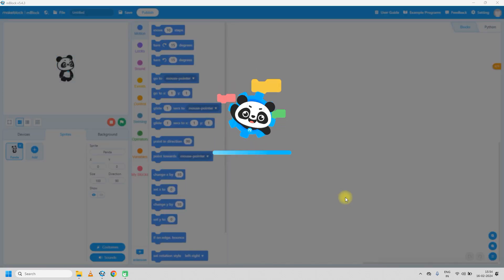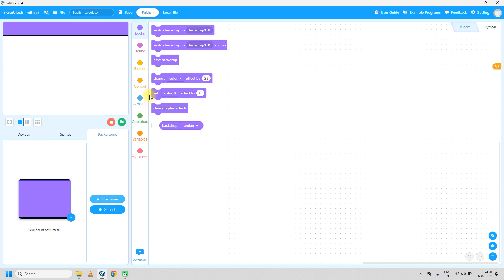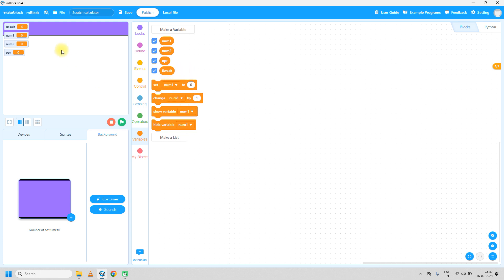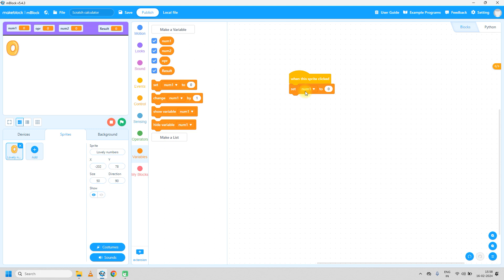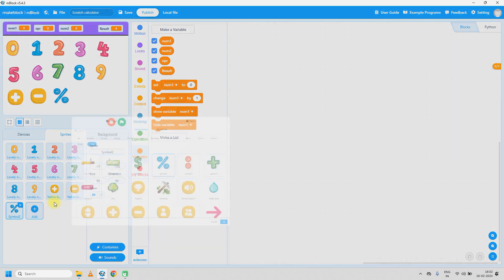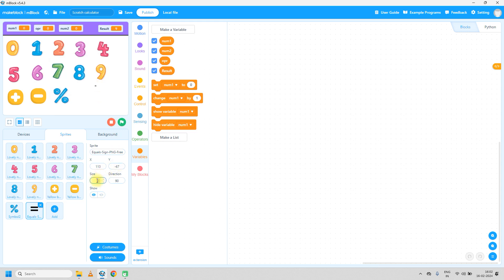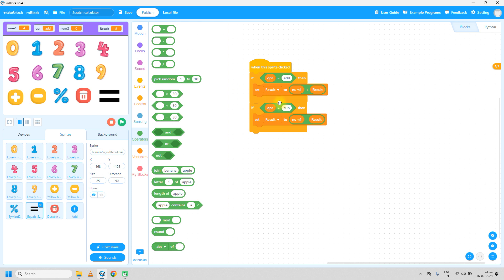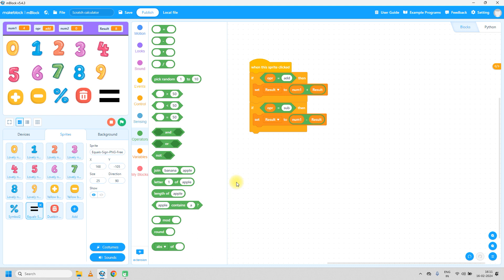Make a calculator in scratch | Mblock5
In this video, you will learn how to make a simple calculator in Scratch using mBlock 5. This calculator can perform basic operations like addition, subtraction, multiplication, and division. Perfect for beginners learning coding and block programming!

📘 What you’ll learn:

How to take user input in mBlock 5

How to use operators in Scratch

How to build a working calculator using blocks

🎯 Great for students, beginners, and STEM learners!